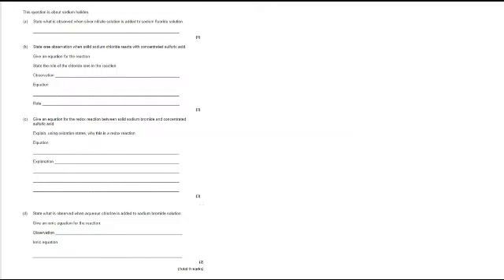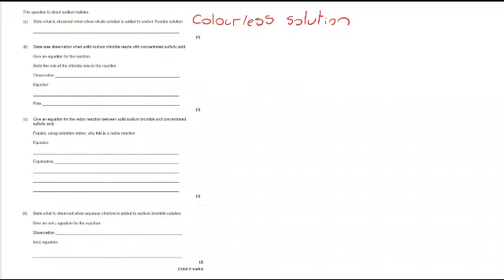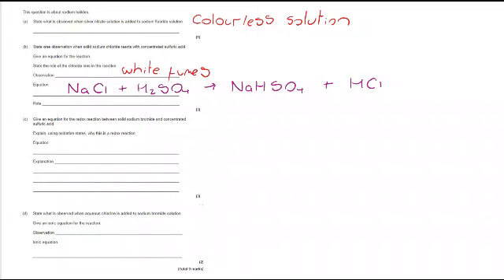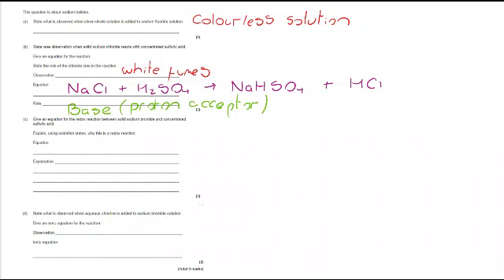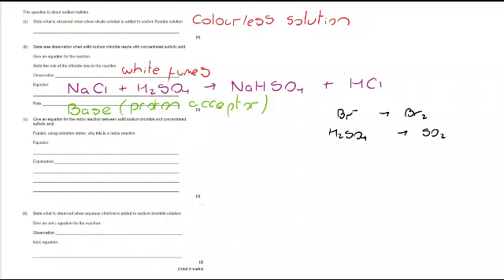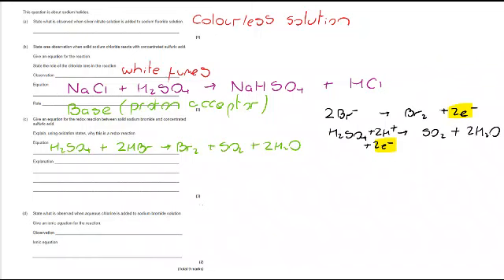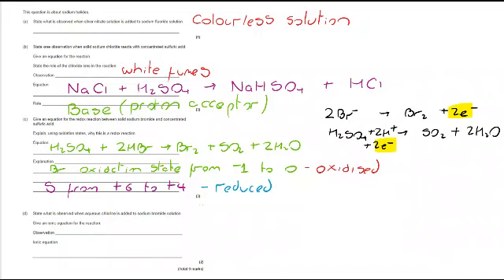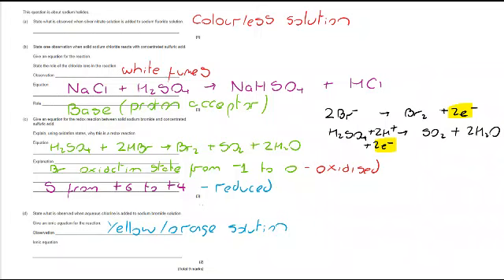AQA A-level Chemistry - Practical skills - RPA4 - Question 3